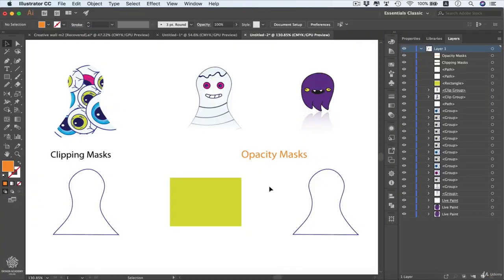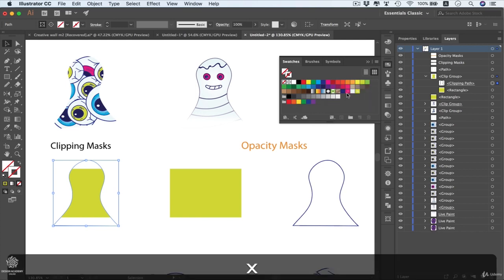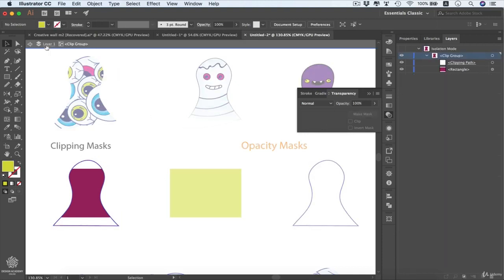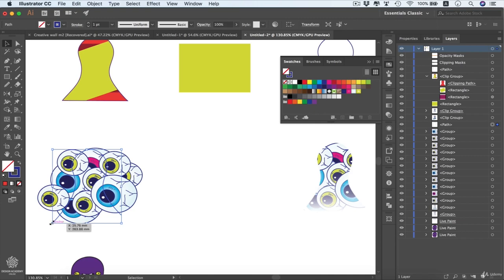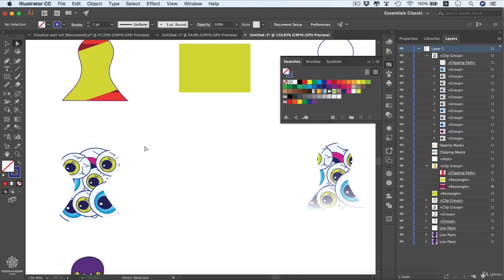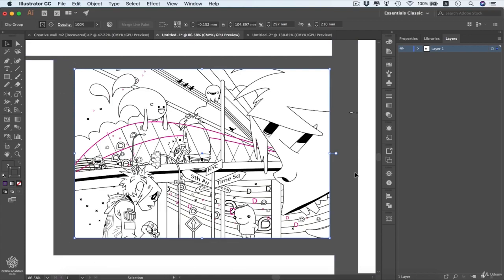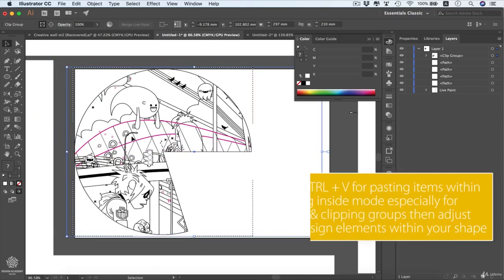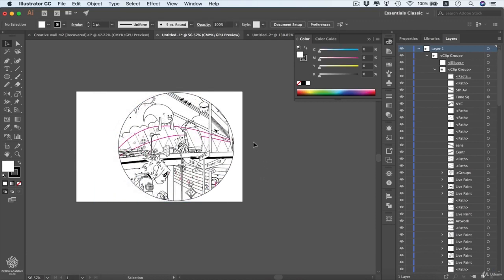31 Illustrator Clipping Masks